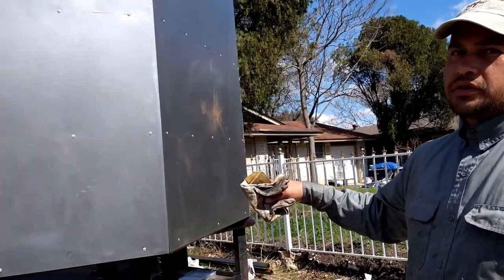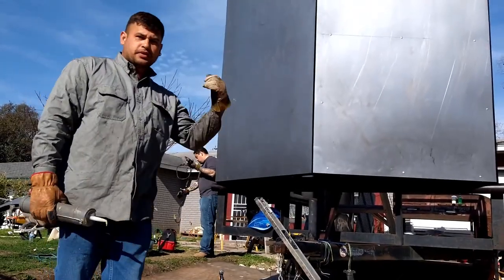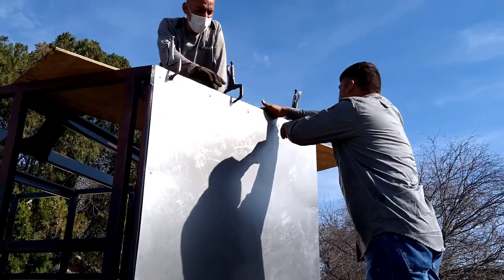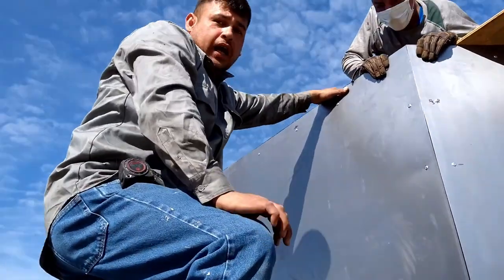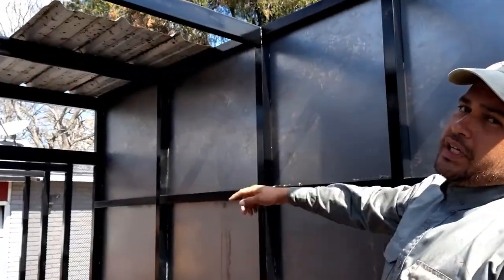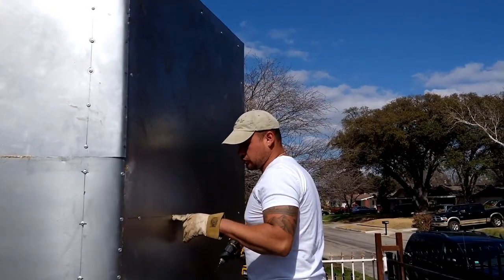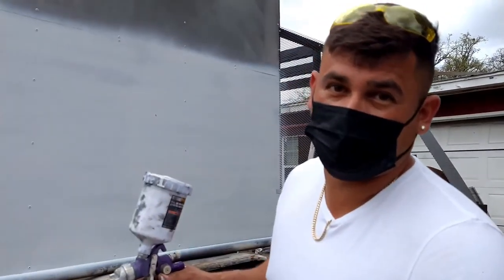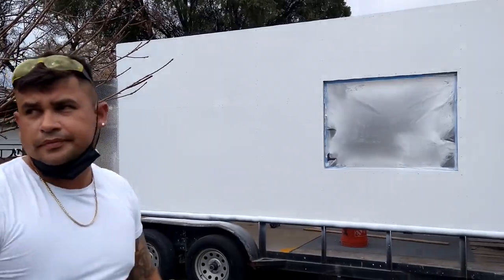Building a Kitchen On Wheels | Part 2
Building a custom food trailer